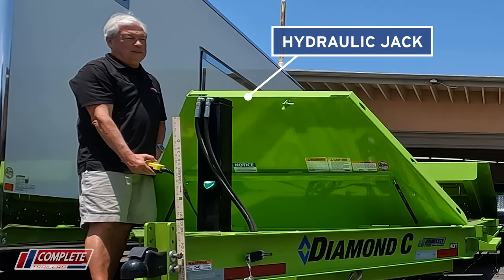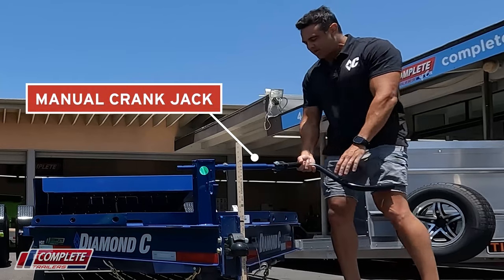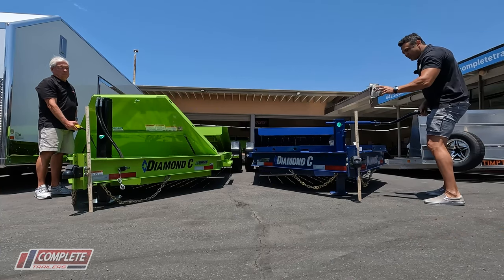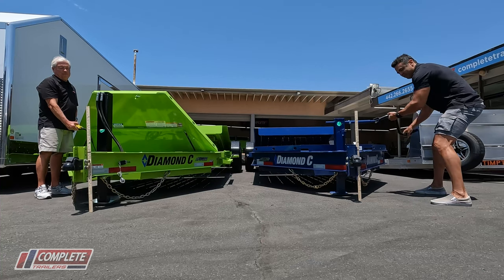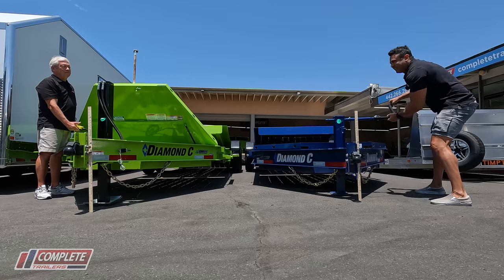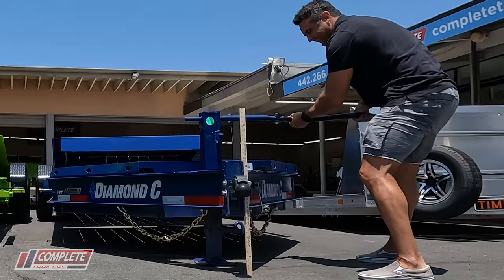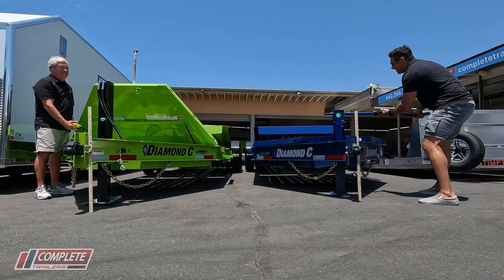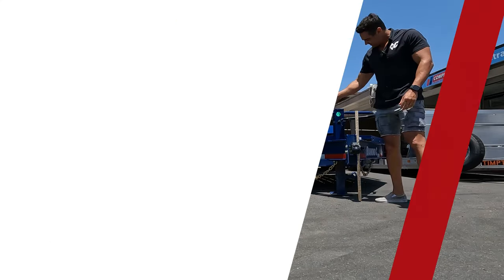Is Diamond C's Hydraulic Jack option really worth the money?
We tested the "hydraulic jack" option with Diamond C and we think that you're going to want this option on your trailer.